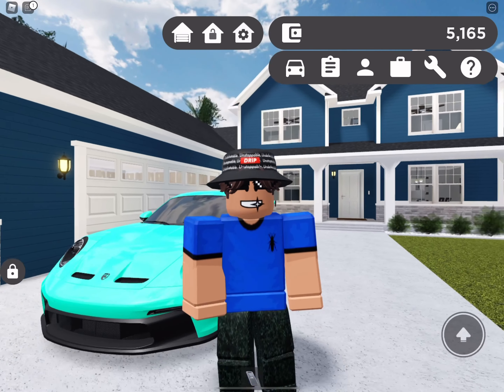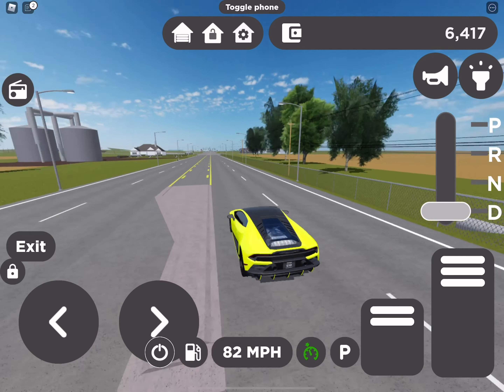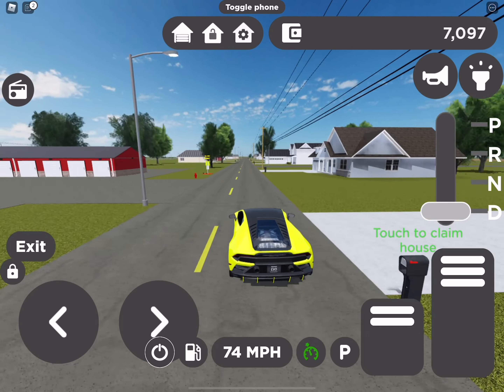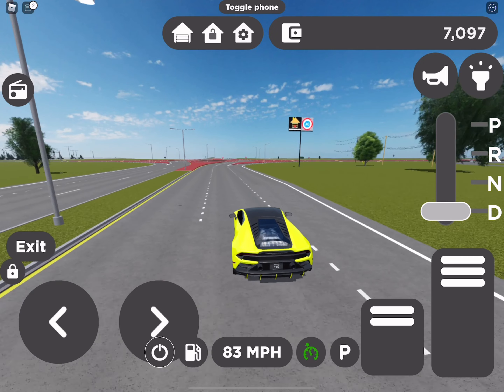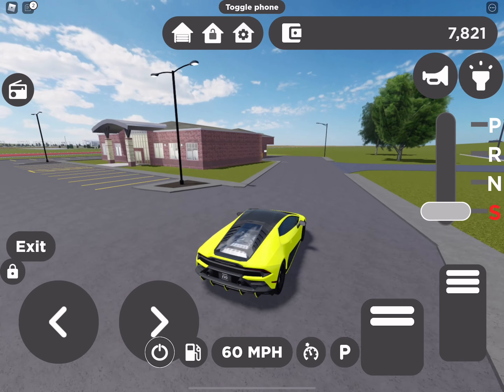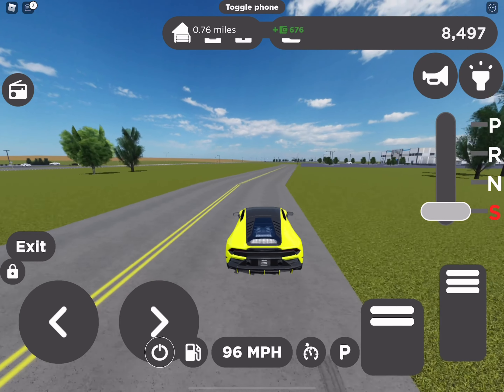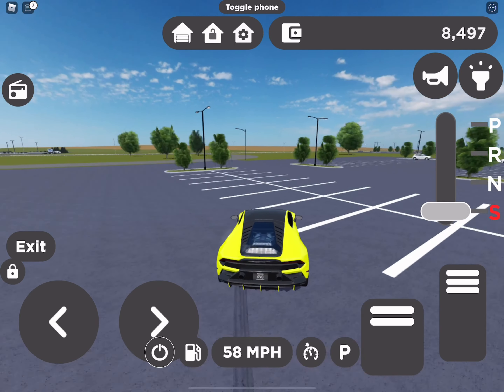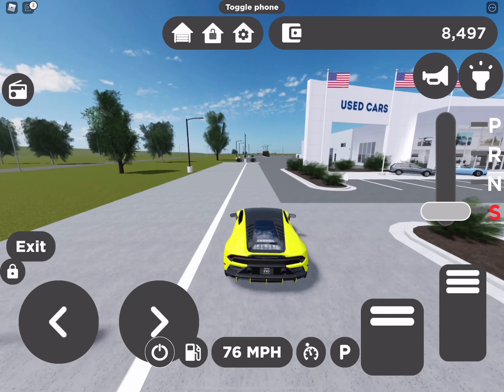CRAZY NEW Car *LEAKS* Update SOON!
If You Did End Up Enjoying The Video Consider Joining My Discord Server! Lets Grow As A Community!

What Is Greenville You Ask?
Greenville is a town and the city roleplay game based on the suburban area of Greenville, Wisconsin. Founded by milk74l8O, the game focuses on driving around and living life as a citizen of Greenville. The game is held under the group Greenville, Wisconsin.

PC Specs:
RTX 3060 TI
Core I7 11th
32GB RAM
2 TB SSD